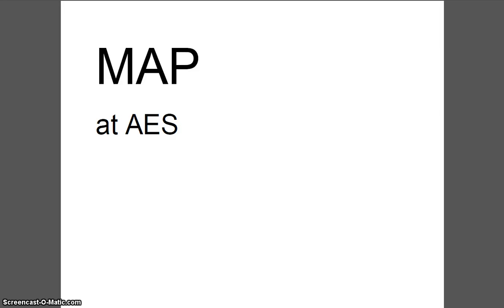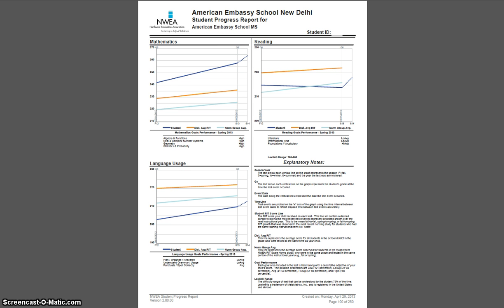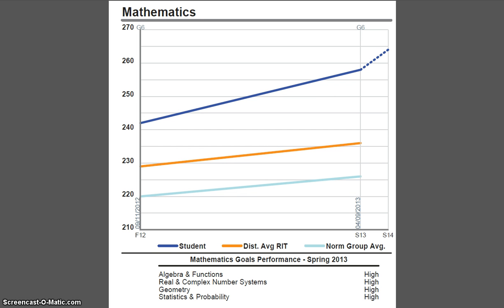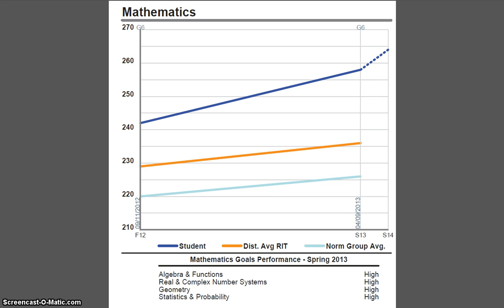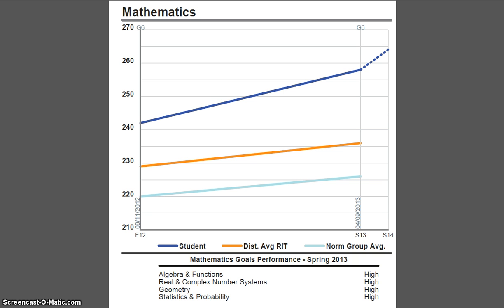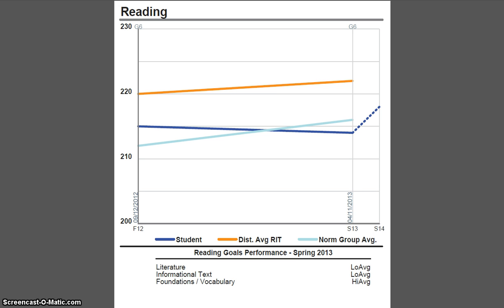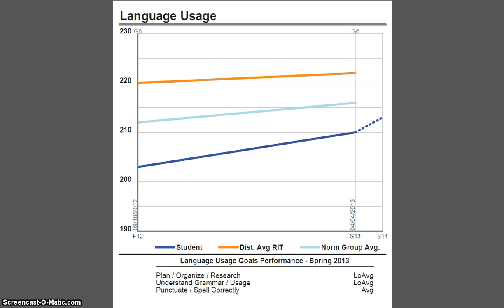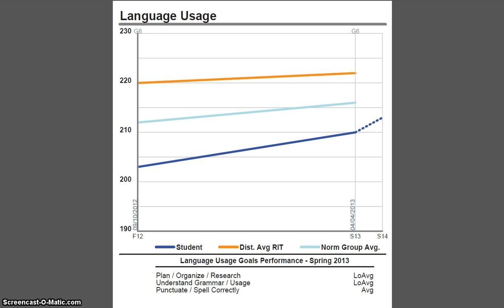3 MAP Score Reports - Graphical View